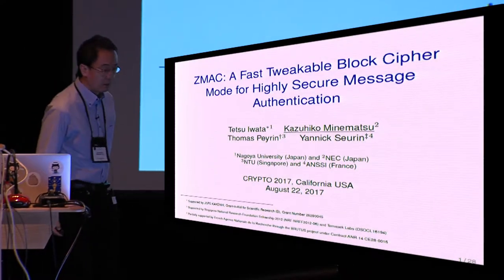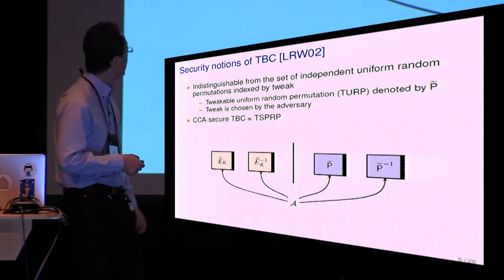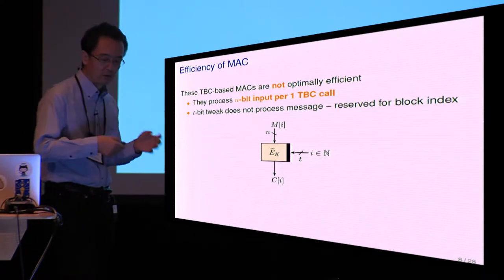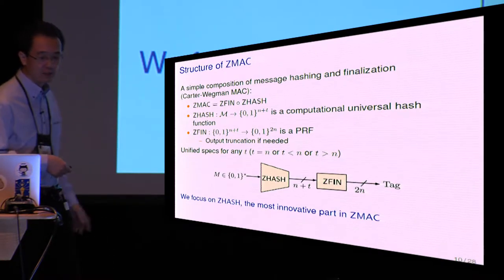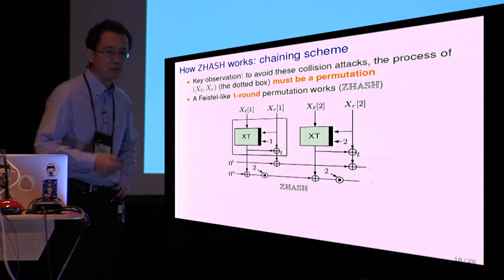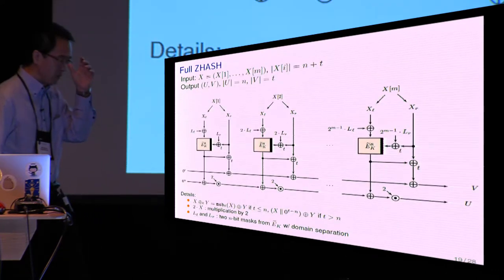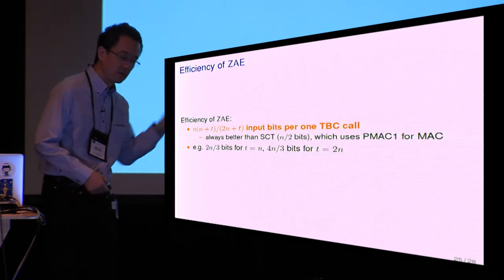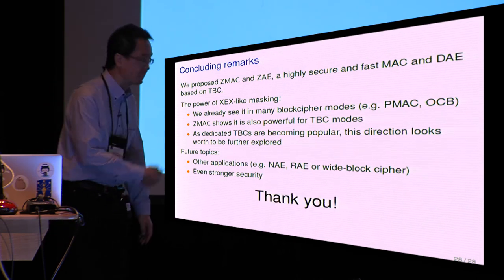ZMAC A Fast Tweakable Block Cipher Mode for Highly Secure Message Authentication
Paper by Tetsu Iwata and Kazuhiko Minematsu and Thomas Peyrin and Yannick Seurin, presented at Crypto 2017.